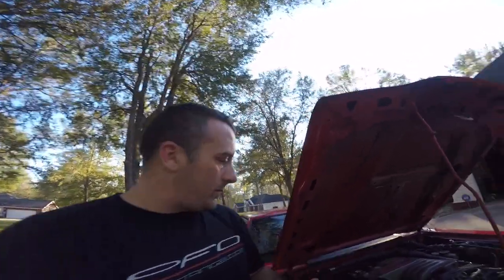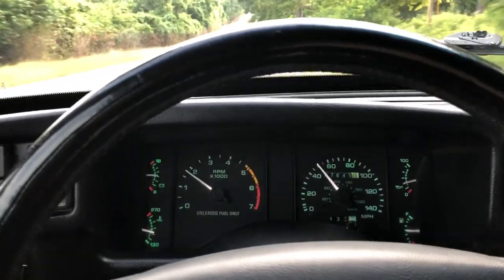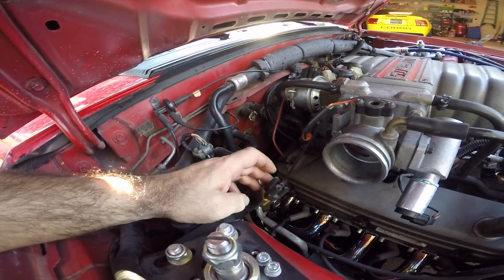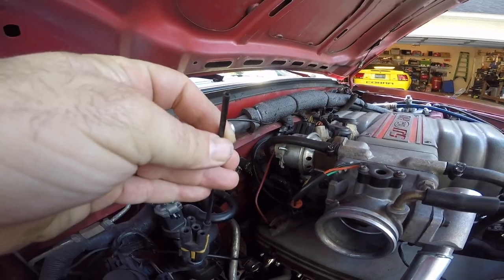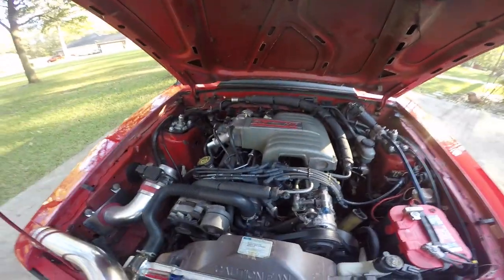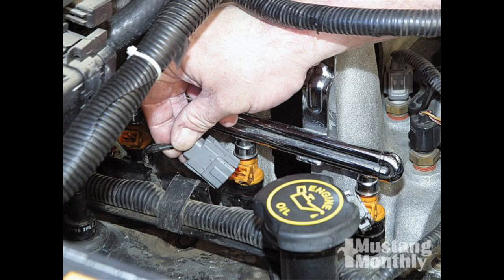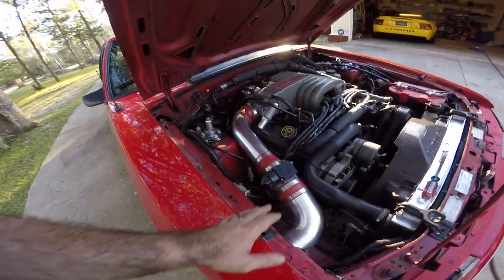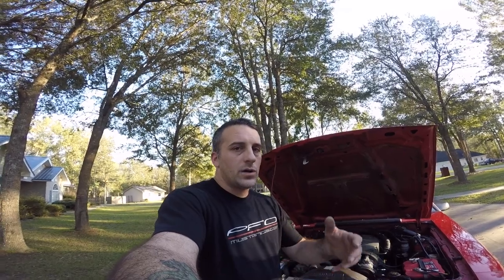THIS COULD BE WHY YOUR FOXBODY RUNS LIKE..... WELL ...CRAP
This has to be one of the most overlooked issues with our cars... VACUUM LEAKS! Let's take a look at some problem areas on the foxbody and talk about some other known issues that can cause your fox body to run bad..